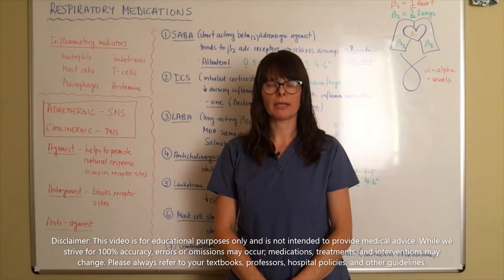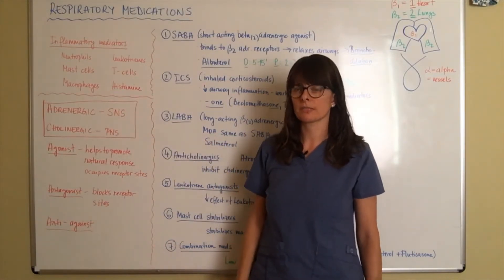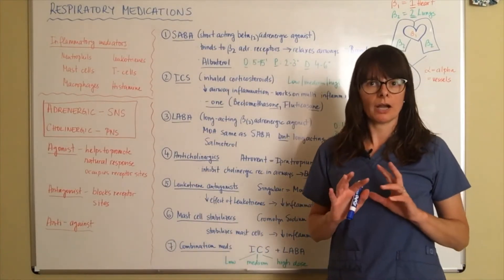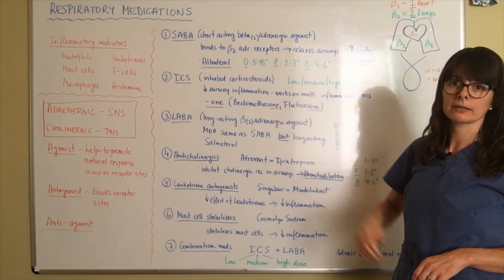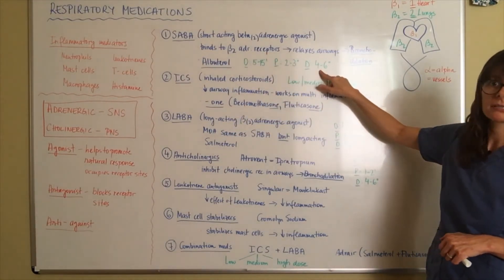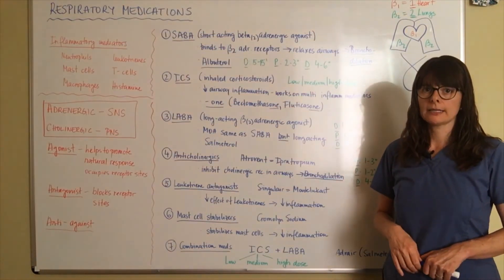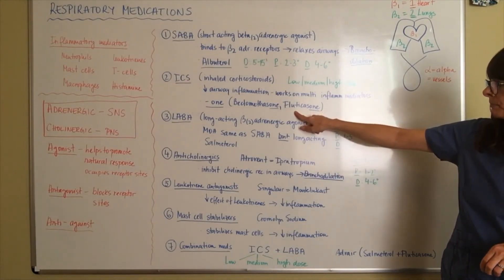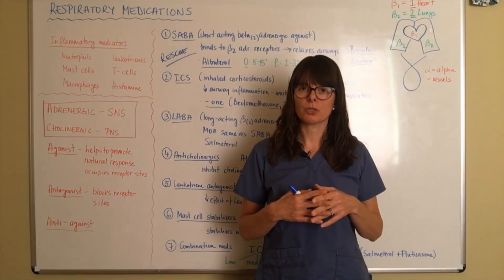Respiratory Medications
This video discusses the details of respiratory medications. It explains basic terminology such as adrenergic, cholinergic, agonist, and antagonist. It discusses and compares the different inhaled medications used to treat respiratory disorders. Beta 1, beta 2 and alpha receptor site locations are delineated as well.